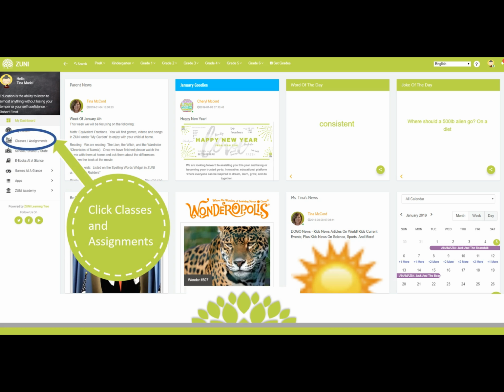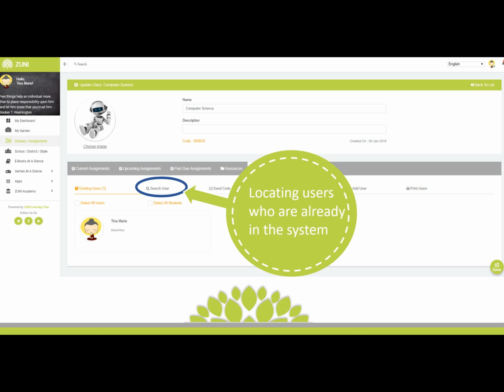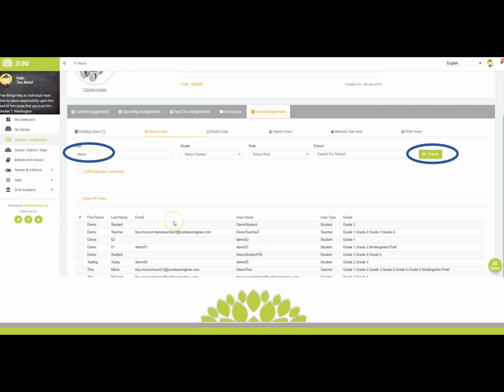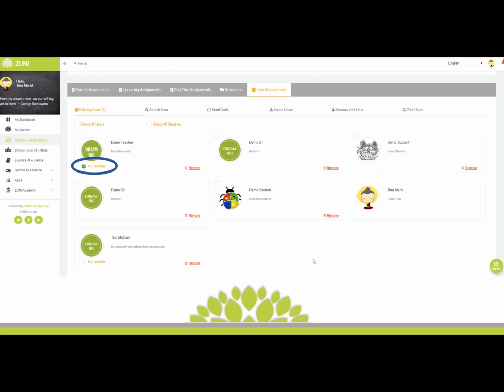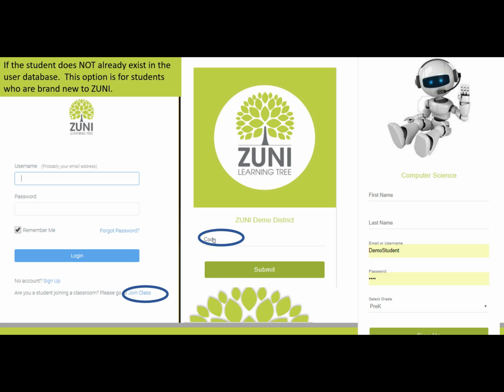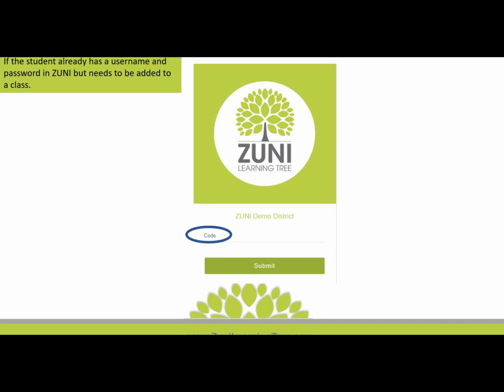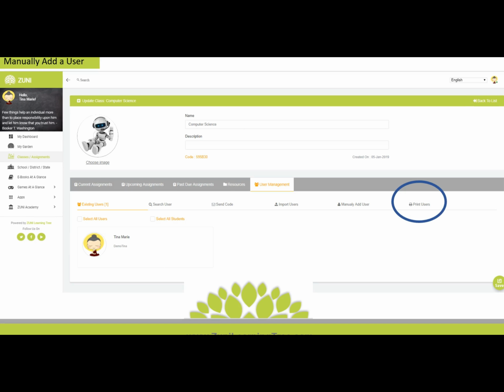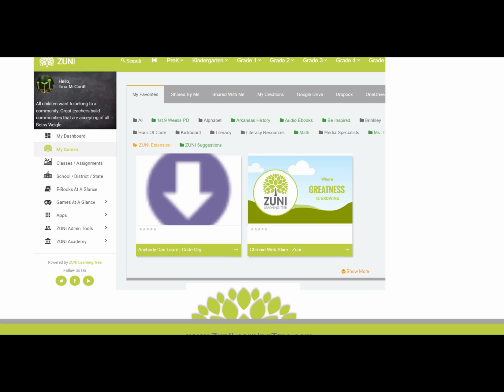Creating Classes and Adding Students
This video teaches how to create a class and then add students.